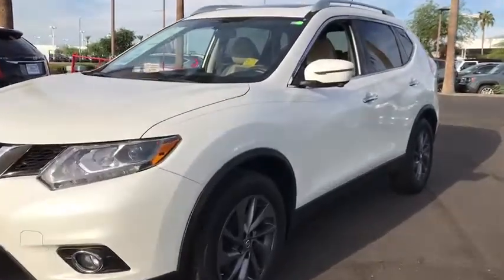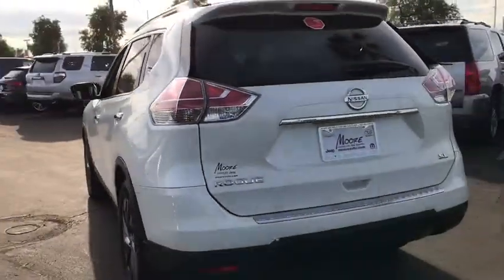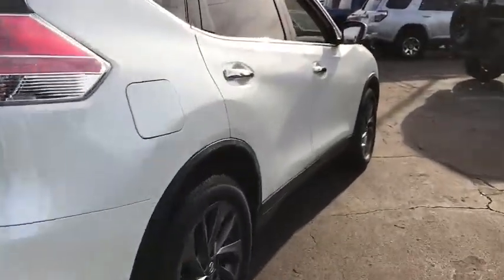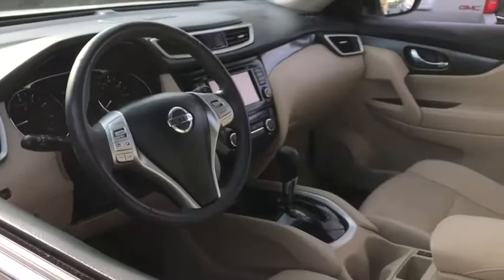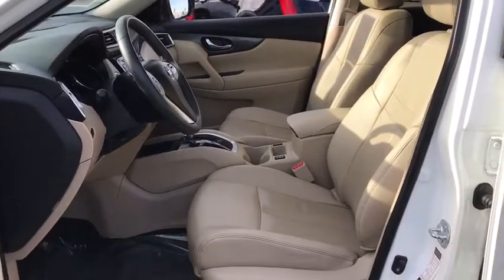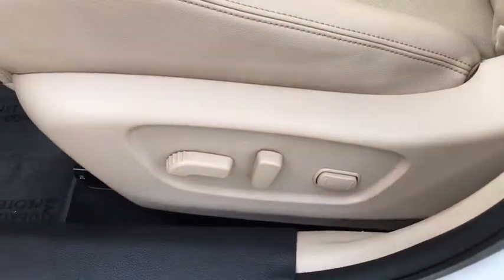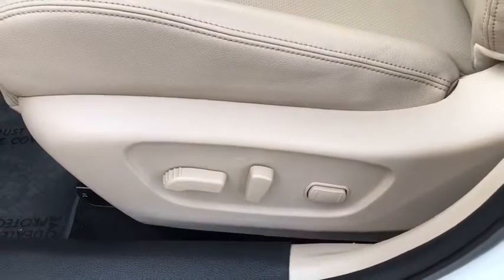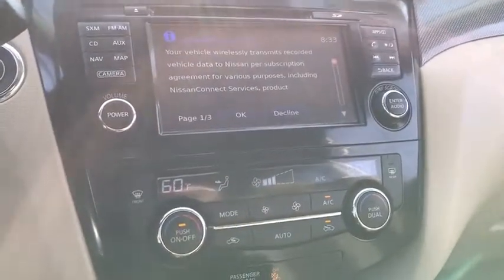2016 Nissan Rogue Peoria, Surprise, Avondale, Scottsdale, Phoenix, AZ 47558A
Used 2016 Nissan Rogue available in Peoria, Arizona at Moore Chrysler Jeep. Servicing the Surprise, Avondale, Scottsdale, Phoenix, AZ area.